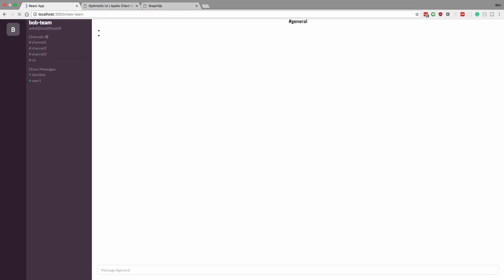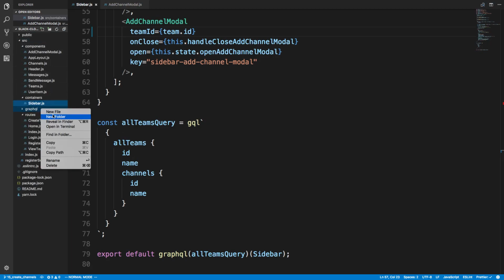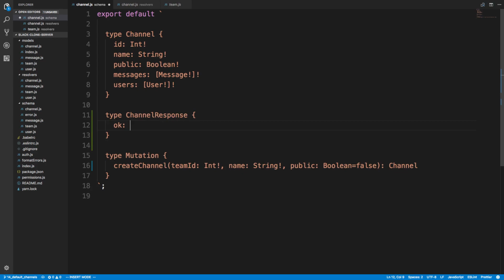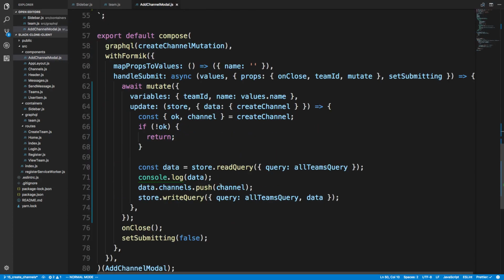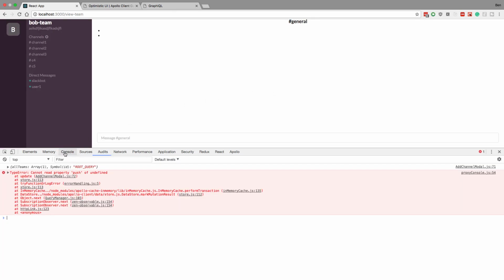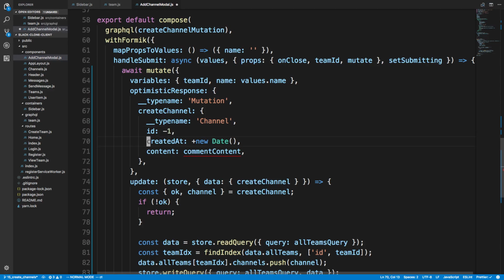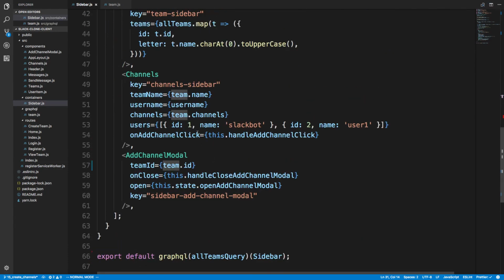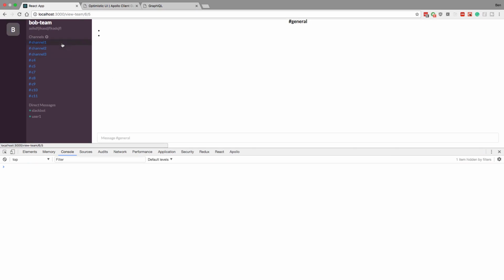Updating React Apollo Cache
Learn how to update the React Apollo Cache so your data never goes stale.